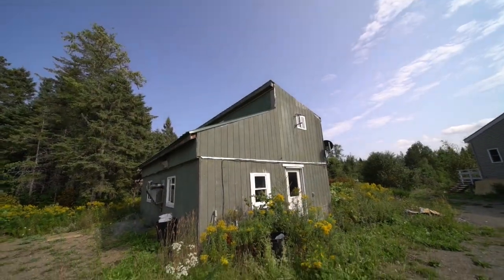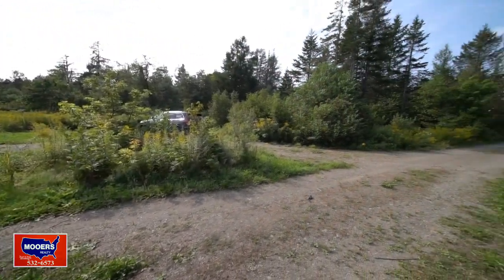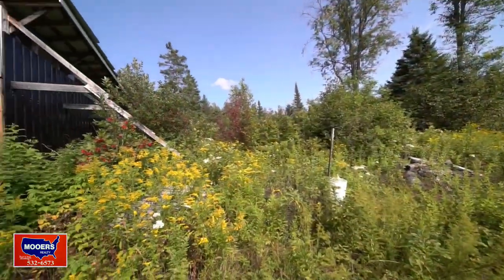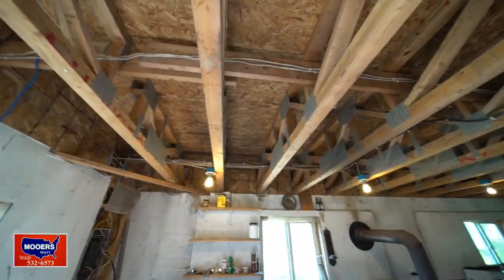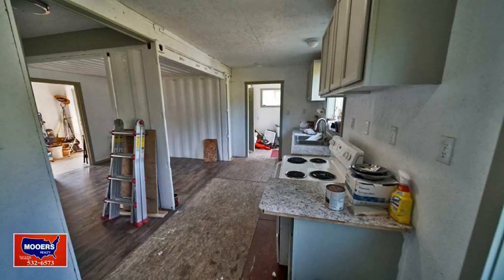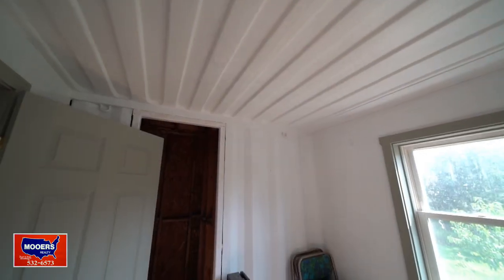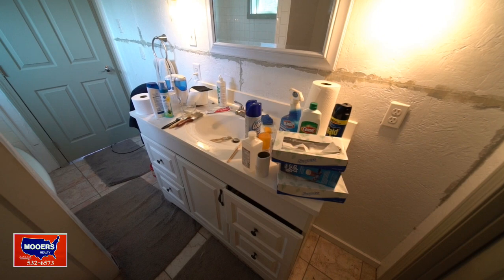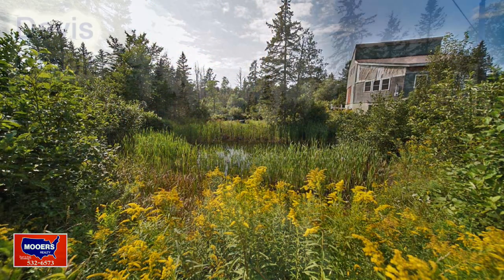Homes For Sale With ME Land Video | Maine Real Estate MOOERS REALTY 9086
SOLD! Homes For Sale With ME Land Video, This Maine Real Estate MOOERS REALTY Listing Has 18 Acres! Waterfront Too, Borders Davis Brook AND You Get A Pond At 122 Wilcox RD Cary ME. More On Cary / Amity ME Area If New To "Vacationland". Bring Your Tool Box, Roll Up Your Sleeves It's Hammer Time. DIY Finish Off The 32' X 24' Contemporary Country Home Up In Maine! What You Get With This Maine Property Listing... Home With Full Walk Out High Ceiling Basement, 2 Baths, Vaulted Ceilings, A Balcony. Extra Guest Cottage / Storage Utility Shop On Concrete Slab Foundation Started. This Building Has24' X 12' Storage Upstairs. Bathroom Too! Extra Garage, Animal Pen Area Out Back With Frostless Water Hydrant, Power. Bush Hog The ME Land Growing Up To Brush. More Property Listing Details For 122 Wilcox RD Cary ME Home With 18 Acres Of Waterfront Land About 1200' On Davis Brook. The Open Deck On The Home For Sale Overlooks A Private Pond. The 122 Wilcox RD Cary ME Home With 18 Acres Of Land Borders Davis Brook. Small Farms In Maine For Sale! Here's One Brand New Listing! The House For Sale Is Set Back From The Paved Year Round Side Road. Get A Tear Drop In And Out Driveway. Work To Do, Finish Off The Do It Yourself Home With Land Project. Looking For That Kind Of Maine Real Estate Listing? The Hard Work Is Done. Weather Tight And Work Along Easy Does It. To Slow Cook Something Pretty Special. $139,500! Learn More About Small Farm Properties, Waterfront Real Estate Listings In Maine MOOERS REALTY 69 North ST Houlton ME 04730 USA